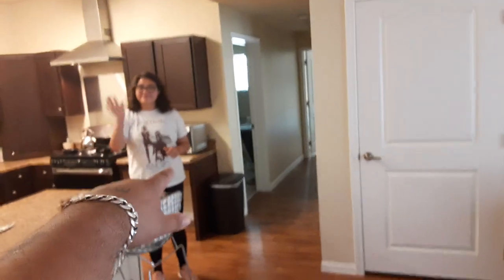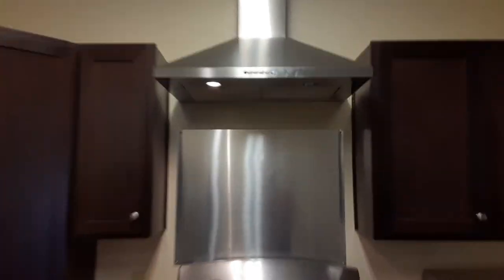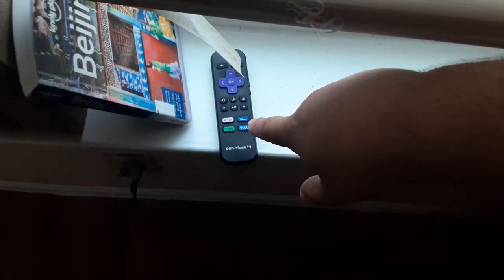video of Terri's house mansion